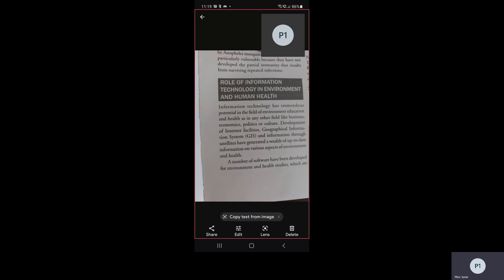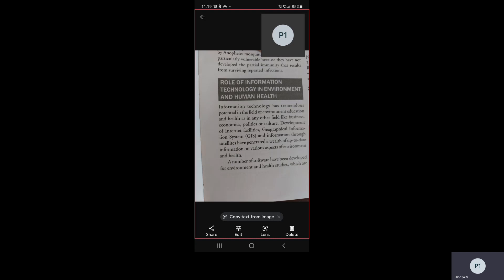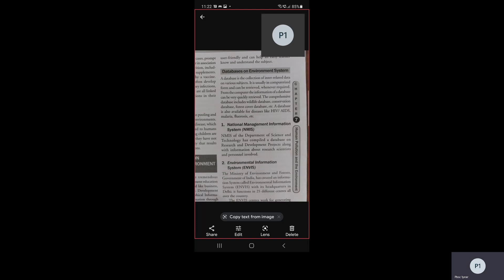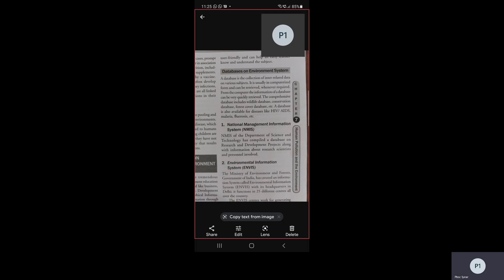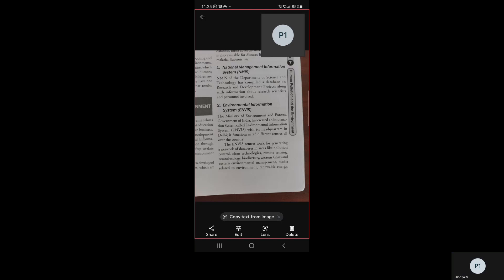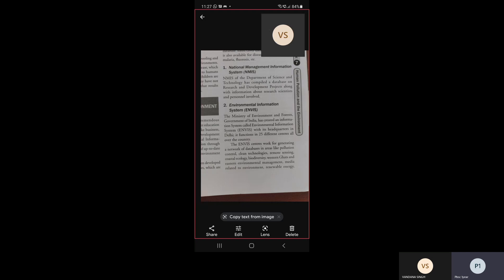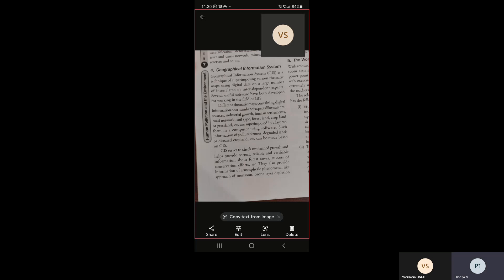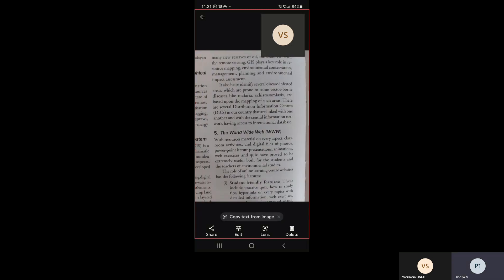Topic: Role of Information Technology in Environment & Human Health. | Metro College of Nursing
Class: PBBSc 1st yr